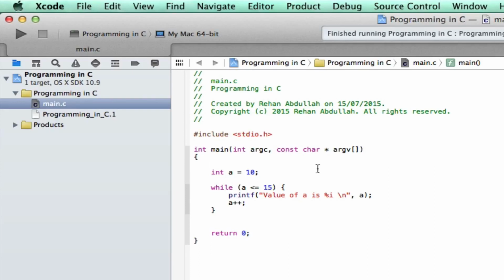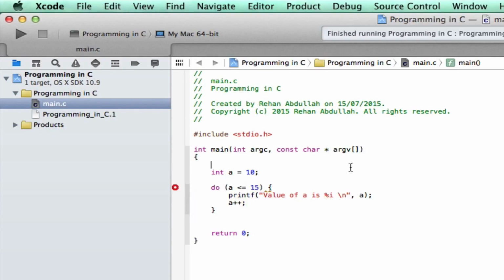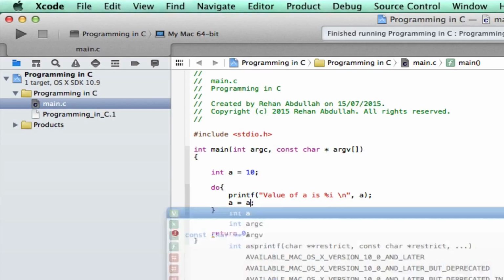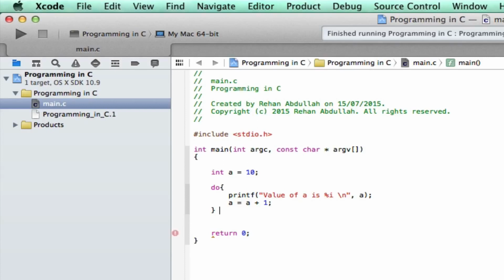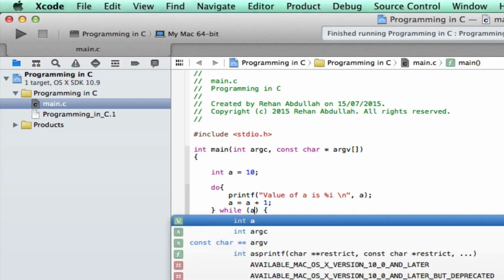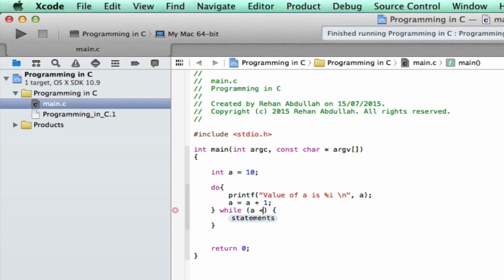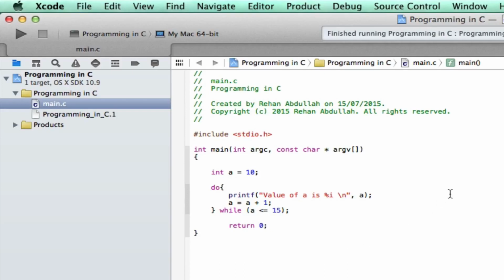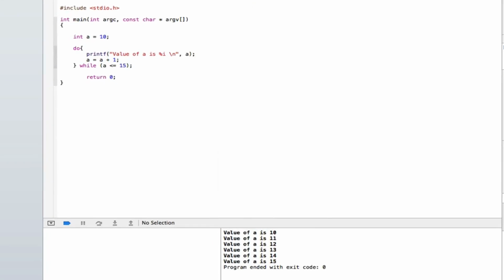PROGRAMMING IN C / Xcode || Tutorial 7 - The Do While Loop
Welcome to a your 7th ever Programming in C Tutorial using Xcode, we require no Terminal or Text Editor, just Xcode / and it's all about The Do While Statement.